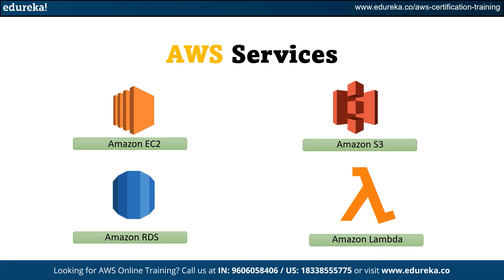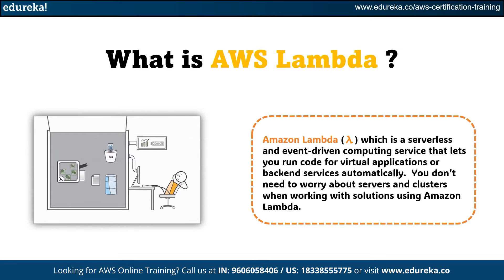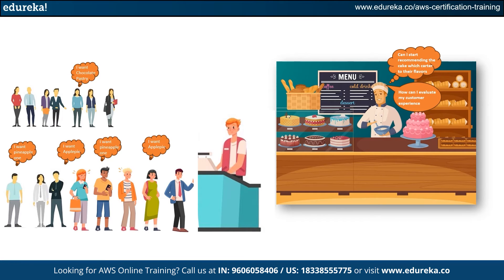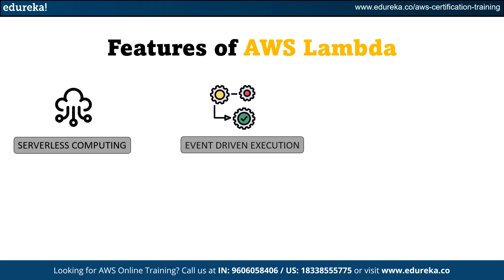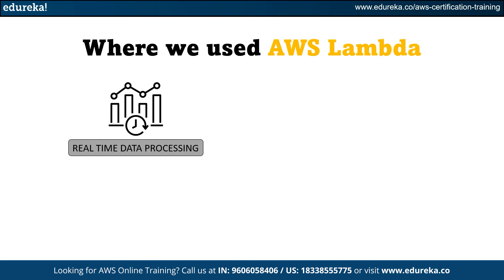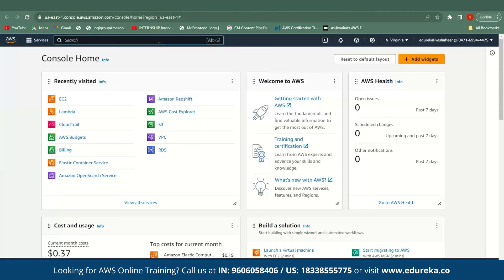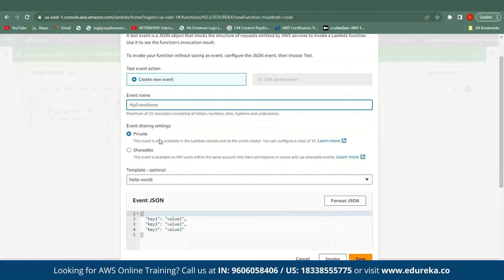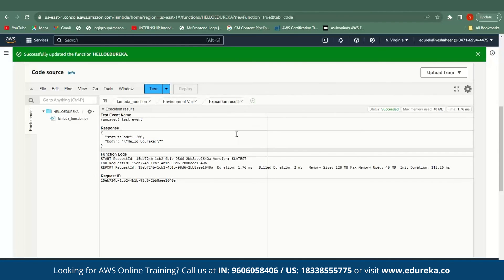AWS Lambda Tutorial | AWS Lambda Function | AWS Lambda Example | AWS Training | Edureka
In this tutorial, we'll dive into the world of serverless computing and explore the key aspects of AWS Lambda along with the three other most important services of AWS. We'll cover the fundamental concepts of how to create and deploy Lambda functions, event-driven programming, integration with other AWS services, and real-world use cases and examples. By the end of this tutorial, you'll have a solid understanding of AWS Lambda and its practical applications in modern cloud computing.
00.00 Introduction
01.24 What is AWS?
01.45 AWS Services
04.00 What is AWS Lambda?
06.50 Features of AWS Lambda
08.12 Where we used AWS Lambda?
09.15 Demo

⏩ NEW Top 10 Technologies To Learn In 2023 -    • Top 10 Technologies...

🔵 About Edureka AWS Course

The AWS Solution Architect validates expertise in designing and maintaining network architecture for the breadth of AWS services. This cloud computing certification course holds a 69% global market share. Some prominent companies that use AWS as their backbone are Kelloggs, Netflix, Adobe, Airbnb, and General Electric. Irrespective of the size of an organization, everyone has started to adopt cloud services in one way or another, and AWS is the major player in the cloud services industry.

🔵 Why should I enroll in Edureka’s AWS Course?

AWS is leading the pack in cloud computing. Whether you are a web developer, database or system admin, Big data analyst, or IoT developer, chances are you have used these services. This AWS Certification Training will help you become an AWS Solutions Architect. Furthermore, you can pursue other career paths like AWS certified solutions architect, AWS Engineer, AWS DevOps Engineer, and Cloud Architect, among others. You need a structured AWS Certification Course with an updated syllabus per current industry requirements and best practices to avail of these opportunities.

🔵 Who should take up this Data Engineering Master Course?

This AWS Certification is designed for IT professionals who want to pursue a career in cloud computing and become an AWS Certified Solutions Architect. Our AWS Training Online helps you grab this opportunity and accelerate your career. It is best suited for: